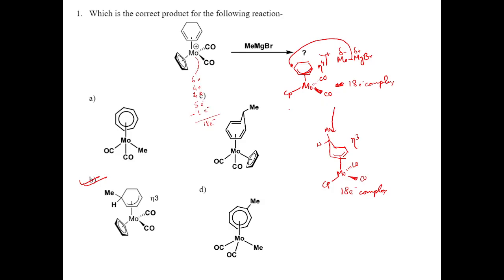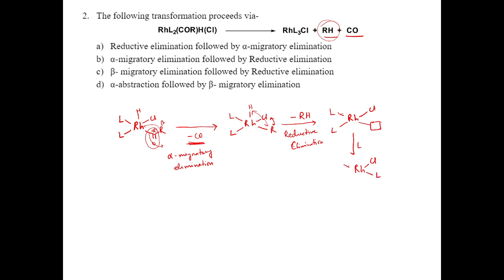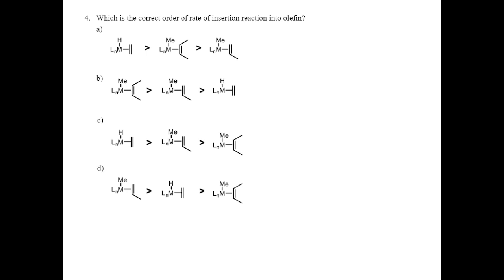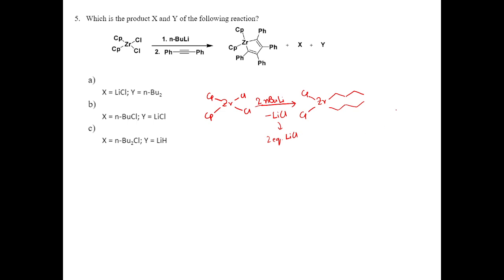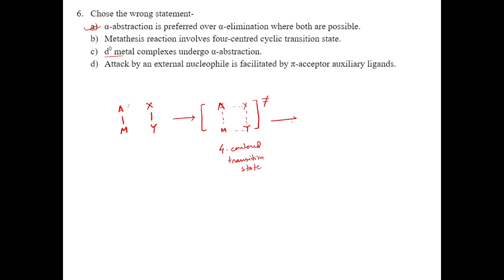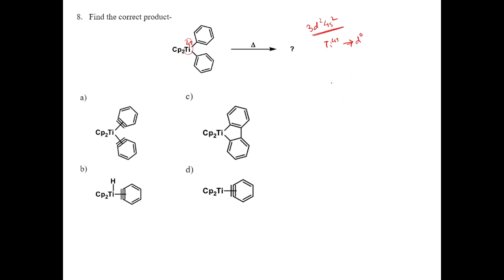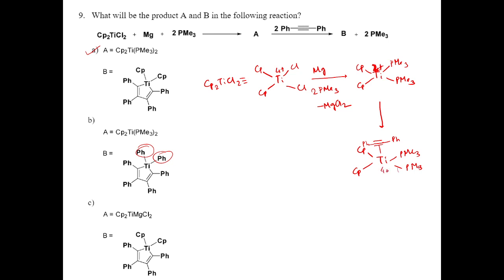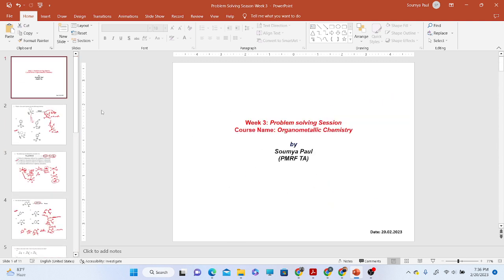Organometallic Chemistry (Prof. Debabrata Maiti ) PMRF TAship by Soumya Paul-Week 3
Course: Organometallic Chemistry
Instructor: Prof. Debabrata Maiti (IIT Bombay)
PMRF TA: Soumya Paul (IISER Kolkata)